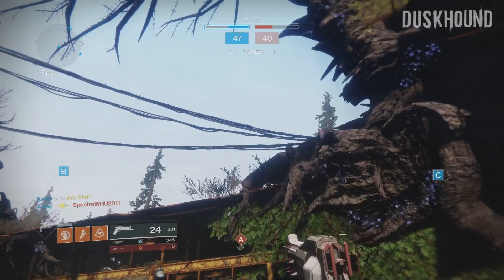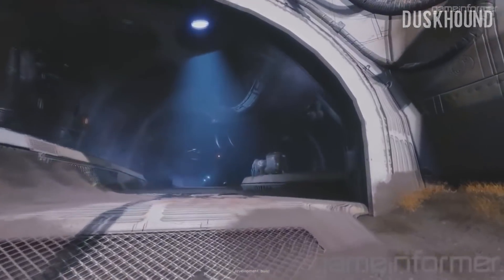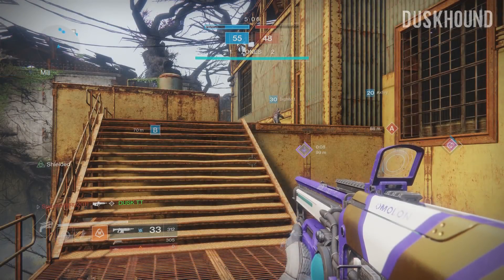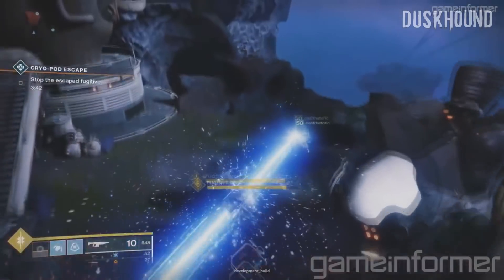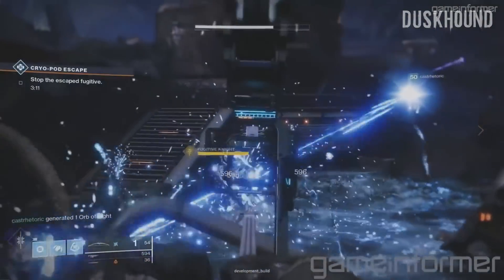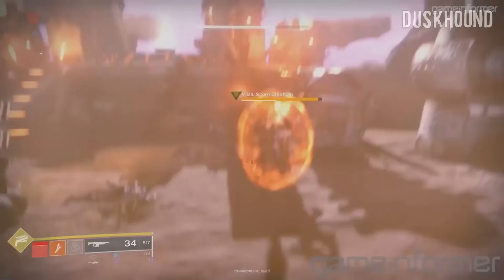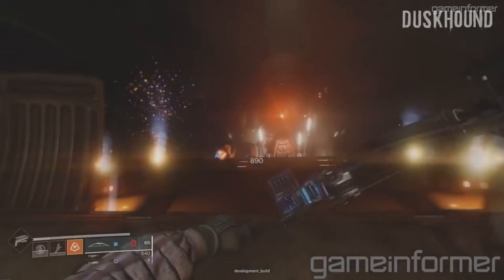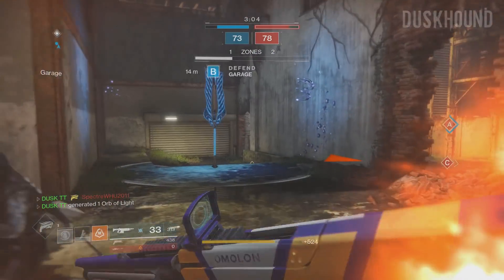Destiny 2: Forsaken - NEW Tangled Shore Gameplay!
Where can you find our amazing creators?
Twitter: @amin_lamkhidda, @DuskHoundYT, @WrightWayGaming, @PrimalNG

Youtube: P3T3TT , K&K Media, WrightWayGaming ,DuskHoundOfficial, & NovaGG.

You can catch the Destiny Tracker Podcast every Friday at 8pm EDT LIVE on Twitch.tv/DestinyTrack! We have a new guest every week! You can find our podcast on iTunes, Podbean, & Google Play Store @DestinyTrackerPodcast!

You can Track your stats, check the Destiny database and more!